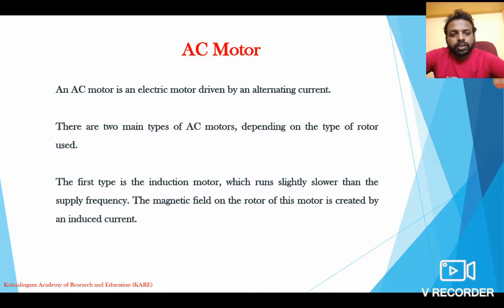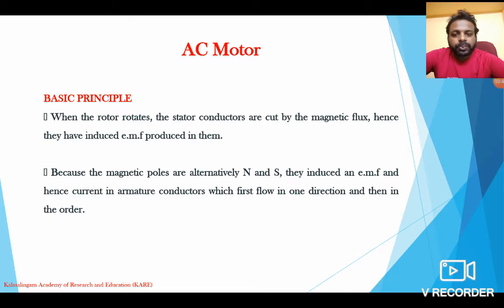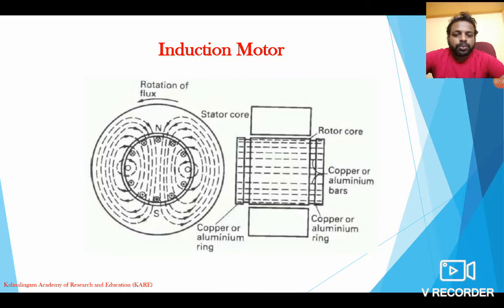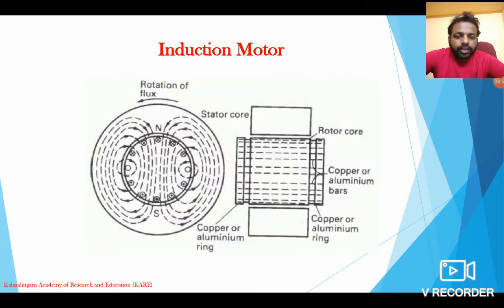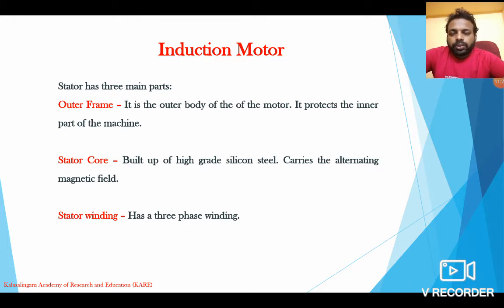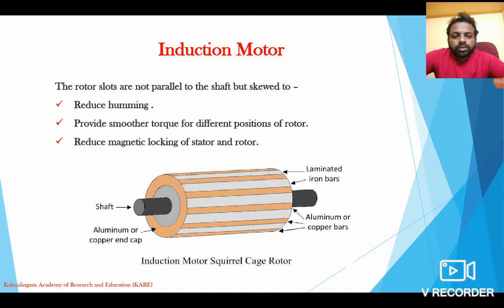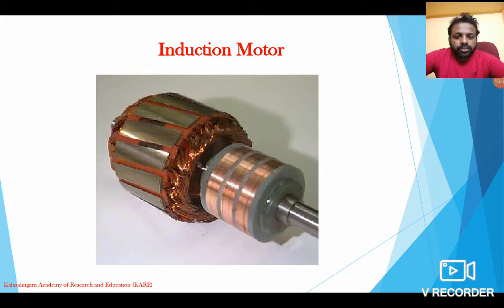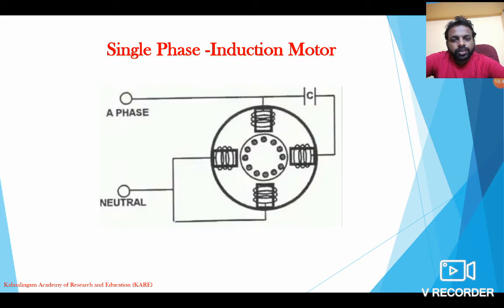Unit 3 AC Motor